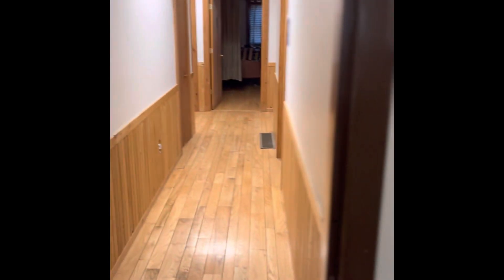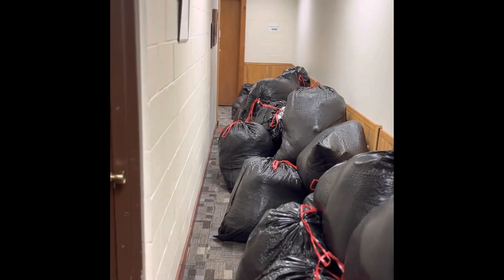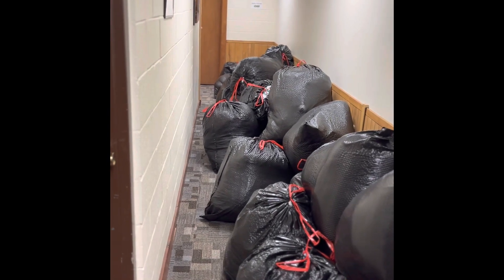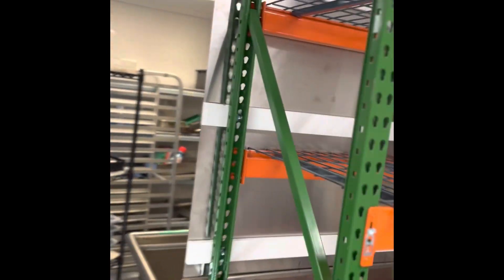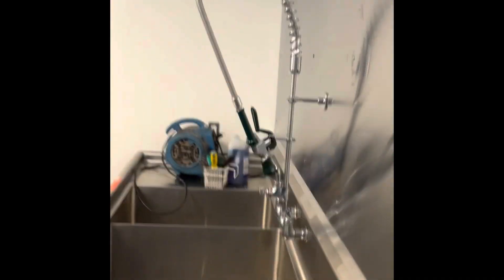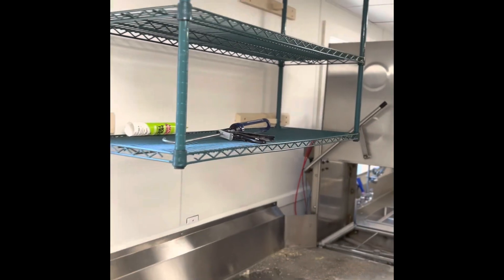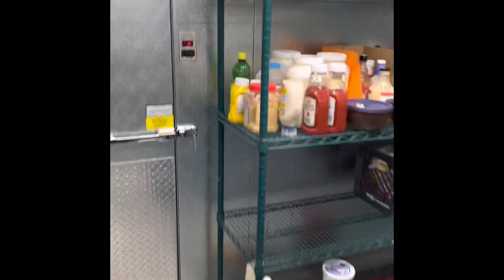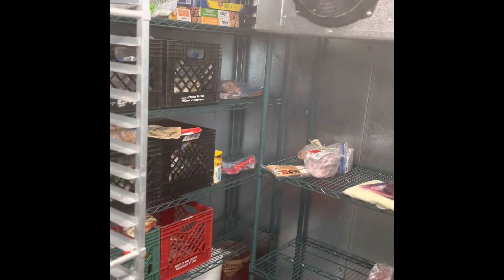What are the Facilities Fellas Up to This Week?